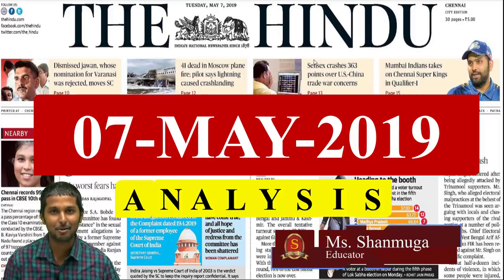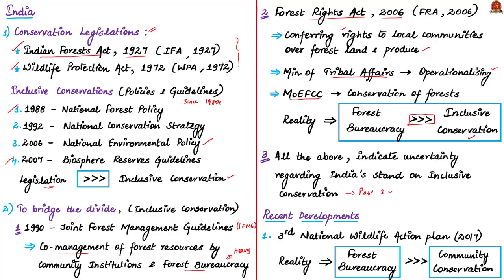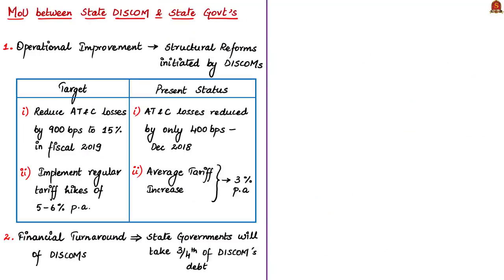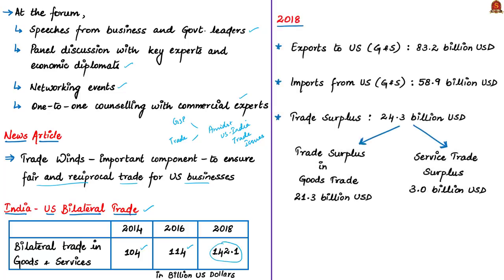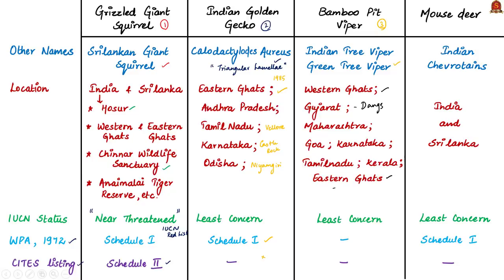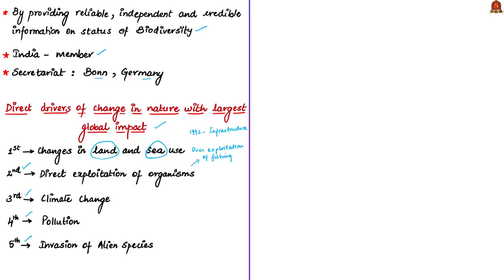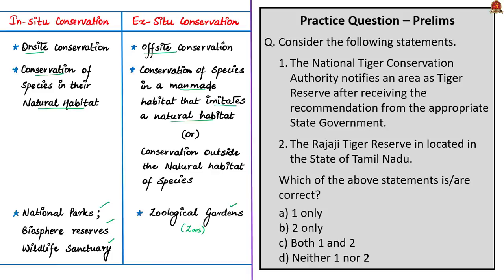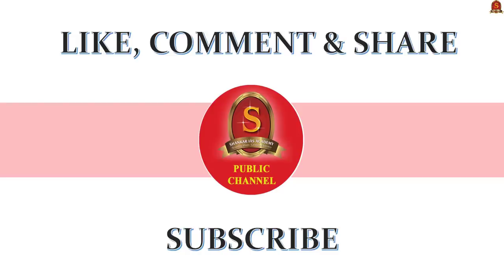Current Affairs | 7th May 2019 | The Hindu News Analysis - UPSC Prelims 2019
1.Conservation minus the people? (Editorial) - 0:50
2.Discom debt to return to pre-UDAY levels - 7:40
3.Over 100 US Firms to join Dept. of Commerce on trade visit to India -12:10
4.Nests of grizzled giant squirrel spotted in Tamil Nadu -15:30
5.1 million species at risk of extinction: UN -21:40
6.NGT seeks report on ‘illegal’ road in tiger reserve - 27:00
7.Practice cum Revision – MCQs – 30:10